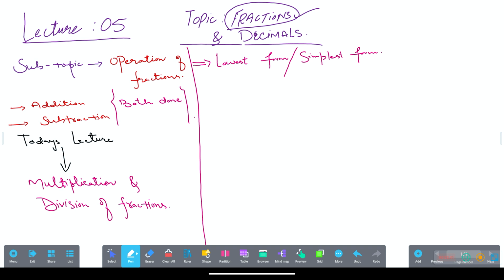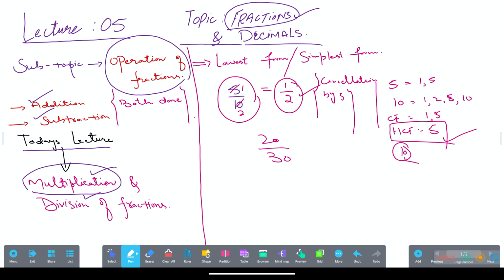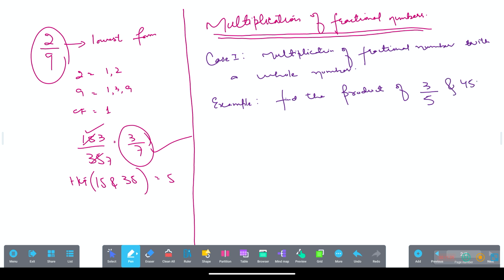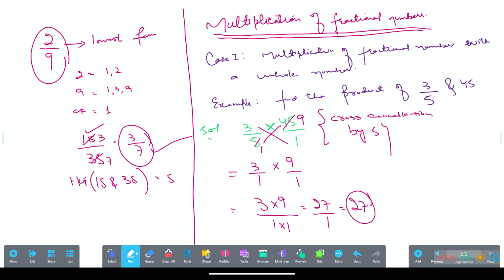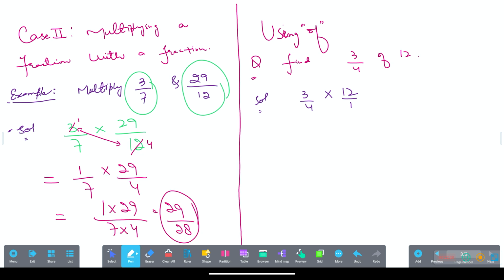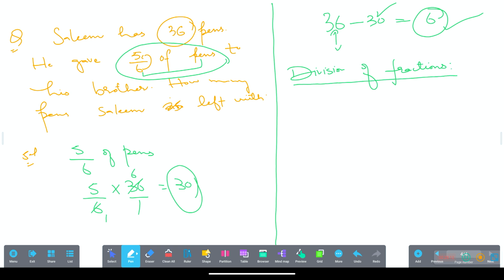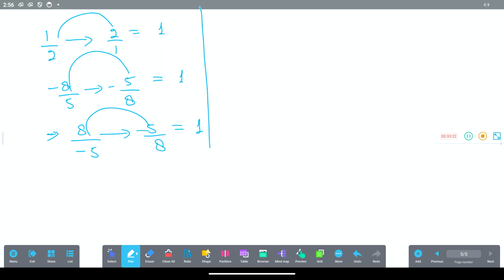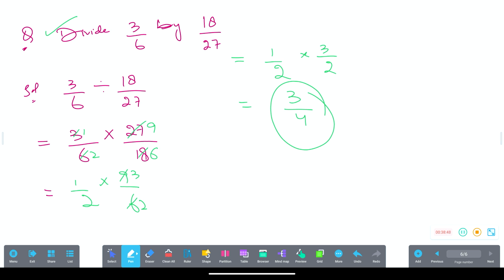Fractions and Decimals (P-5) || 7th Maths || Winter Assignment 2025